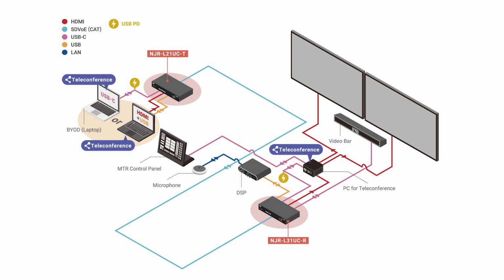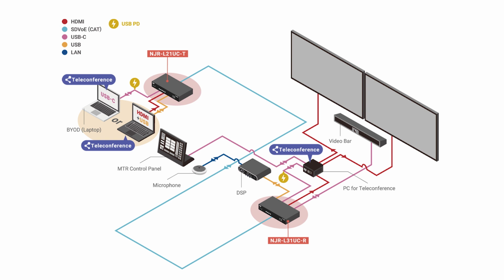IDK and SDVoE at InfoComm 2025 – USB for conference rooms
Brent Tremblay talks to Martin Smith about the new products from IDK that will be featured at InfoComm 2025